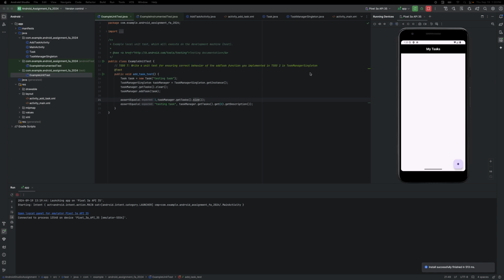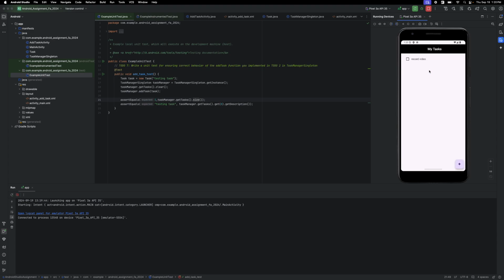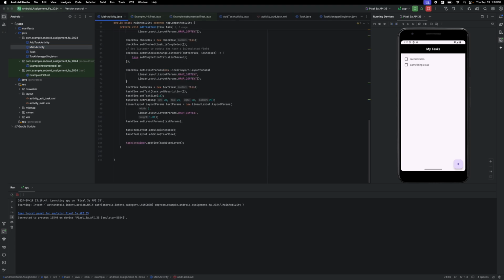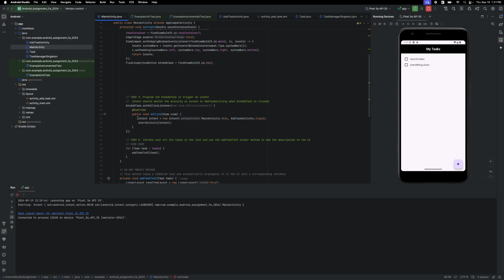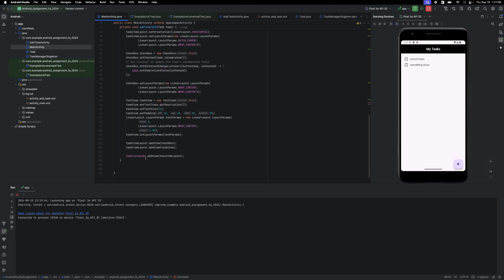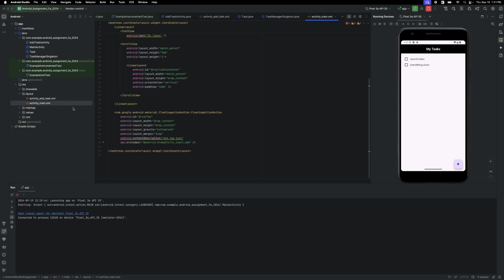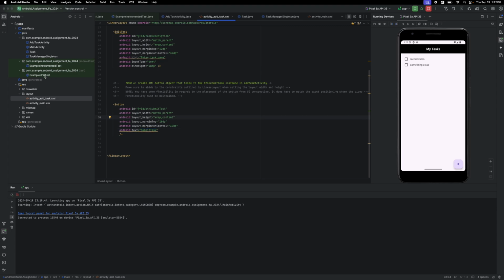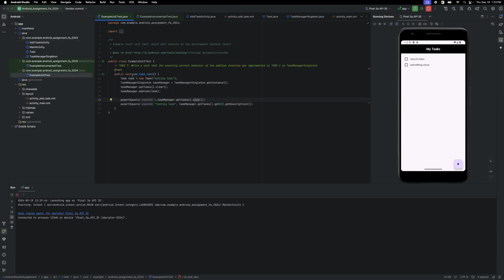Aayush Anantha Android Studio Assignment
Android Studio Recording